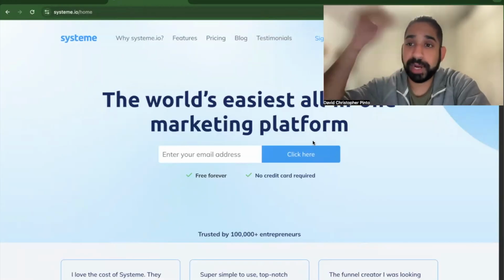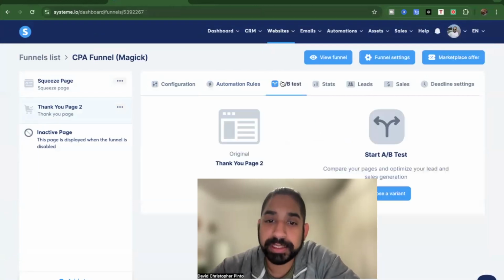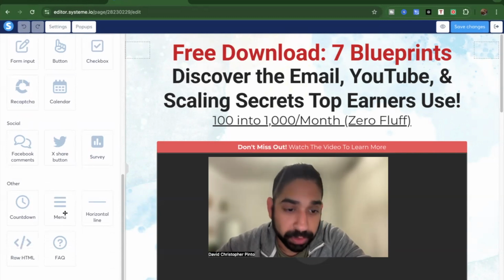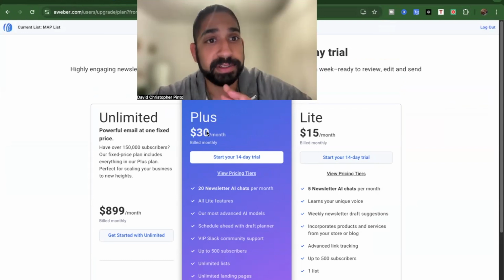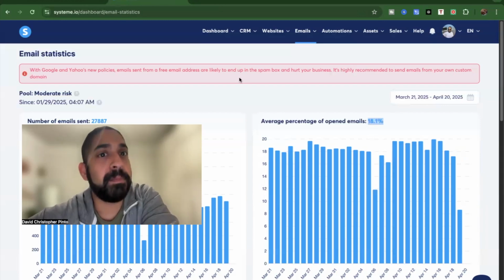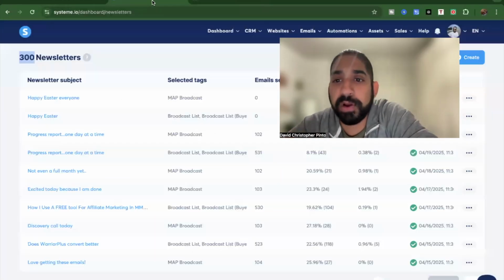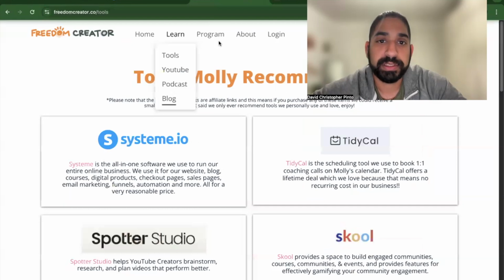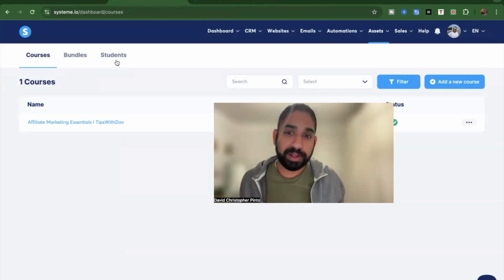The BEST Features of Systeme.io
Looking for an in-depth Systeme.io training? Check out this video where we cover the best features of Systeme.io, including email marketing and sales funnel building!

SOFTWARE/ TOOLS I USE DAILY

00:00 Introduction
05:02 1st Feature: Sales Funnel Builder Systeme
10:53 Email Marketing With Systeme.io
19:56 Membership Systeme.io
25:27 Blog/Website With Systeme.io
29:04 Course Creation With Systeme.io

- Integrity
- Consistency

The Best Features of Systeme.io [An In Depth Systeme.io Training]